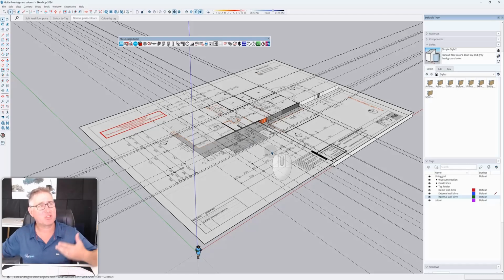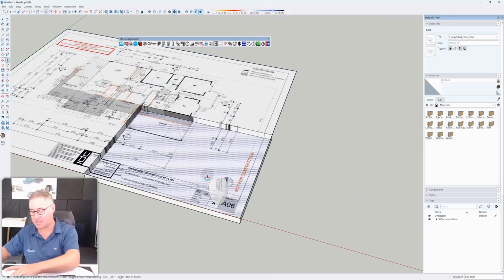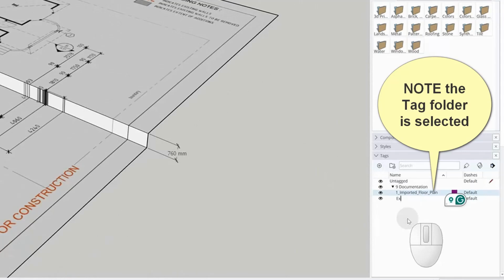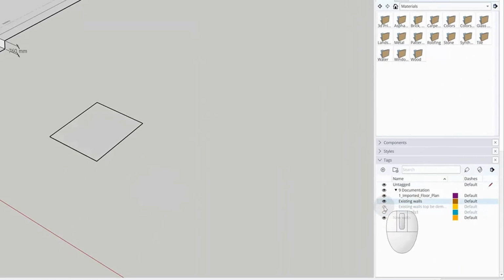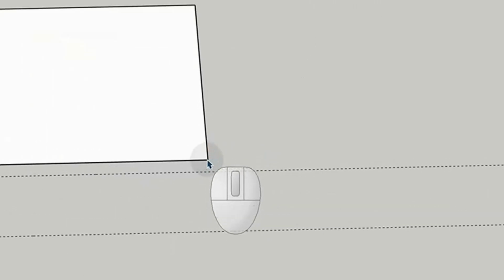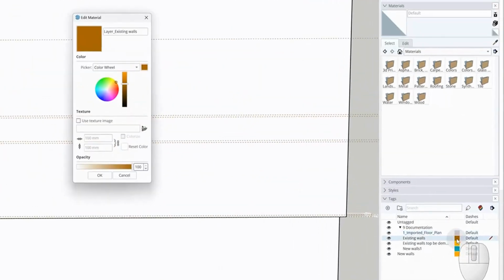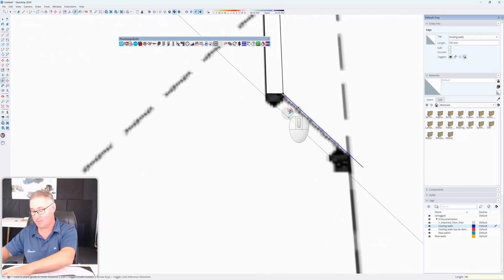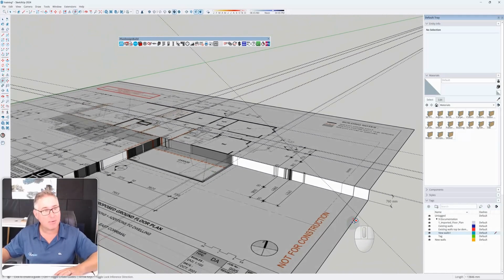Colour makes drawing & defining wall guides & line types easier + reduces Sketchup/PlusSpec chaos.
This video helps new users trace plans with PlusSpec. It shows how to reduce the chaos of multiple guidelines by associating colours or faces with tags.
Adding wall guide markers to tags and colouring the lines in Sketchup reduces clutter and gives more control when walls are to be demolished, remodelled, or created as new.

Andrew also shows how to work with split-level homes 00:00
Starting a new Sketchup file and choosing a template 01:09
Import PDF plans into Sketchup 01:28
Adding levels to a PDF floor plan inside Sketchup so you can draw walls with PlusSpec 02:00
Adding floor height step-downs to a plan to model floors and walls and different heights 02:20
Turning floor plans on and off with Tags 03:50
Creating Tags inside Tag folders  04:30
How to automatically add items or geometry to a tag/Layer inside Sketchup 06:55
Creating Guidelines 09:40
Associating colour to a guideline using tags and the tape measure tool to make drawing internal and external walls easier to draw 11:45
Changing colour of tag lines/geometry inside Sketchup  13:40
A better way to mark walls on plans is to create faces inside a rectangle that are coloured like a TAG and create walls at an angle 45 degrees 15:20
My geometry is missing; the "See All" Button in PlusSpecs, PlusArchitect, and PlusDesignBuild will turn everything back on in my SketchUp model 18:30
Show walls by colour in PlusSpec 21:00

Here is a link to the forum post for Sketchup and PlusSpec keyboard shortcuts